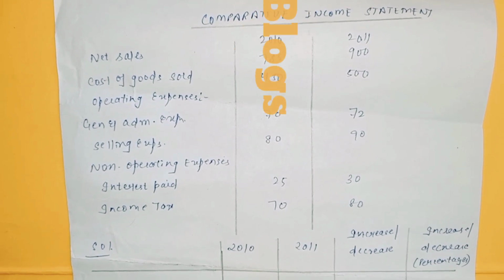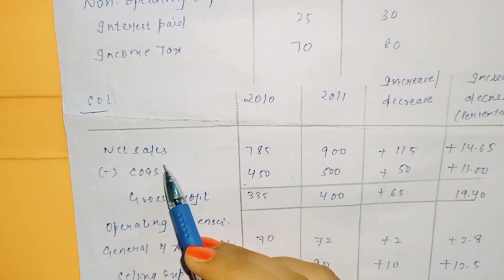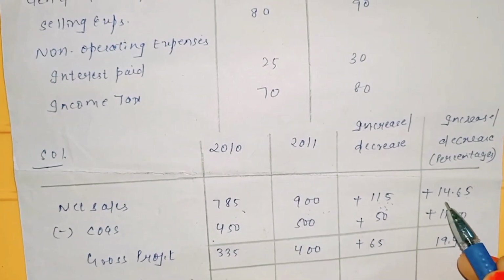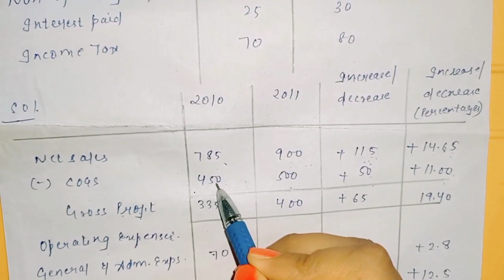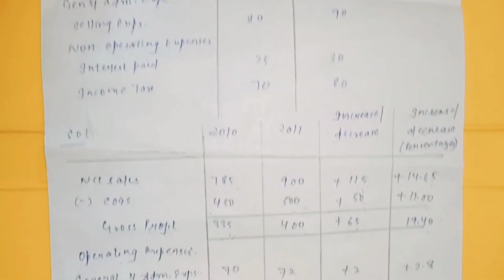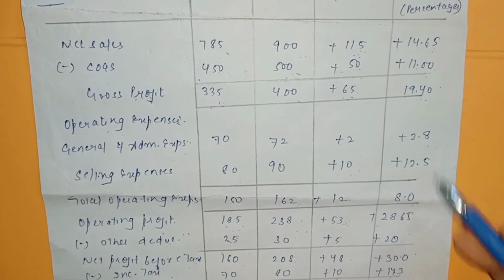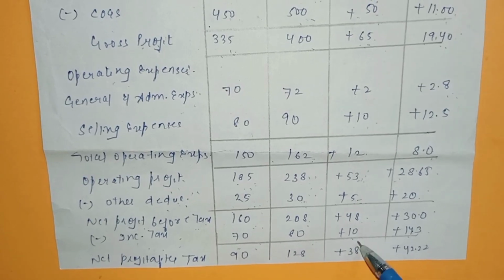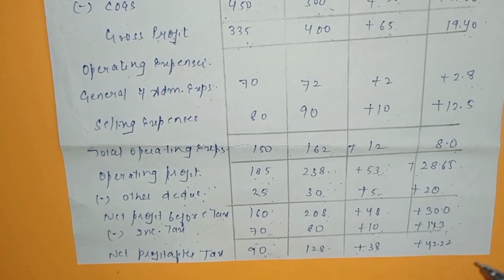Comparative Income Statement | Comparative Statement Format | Example